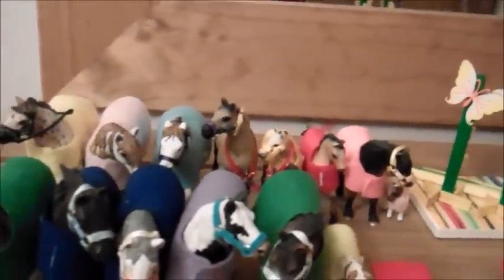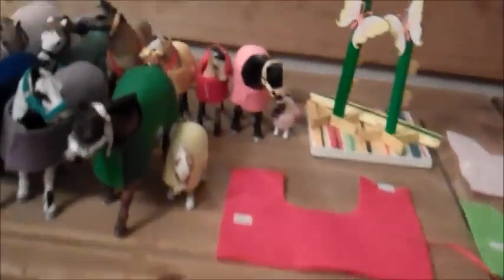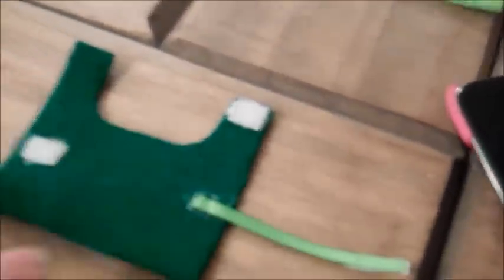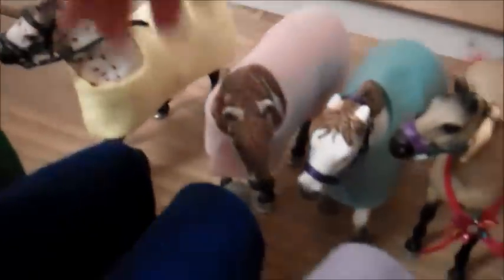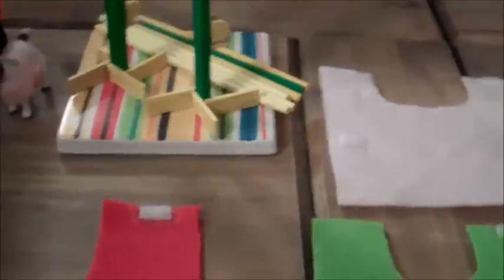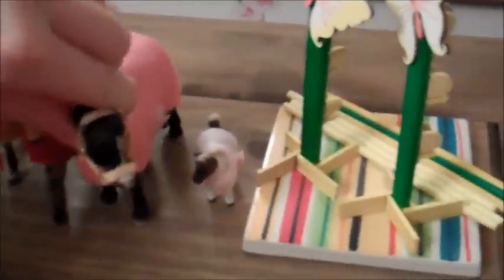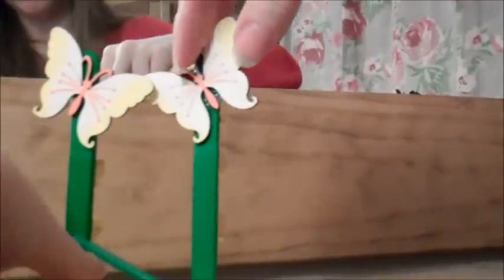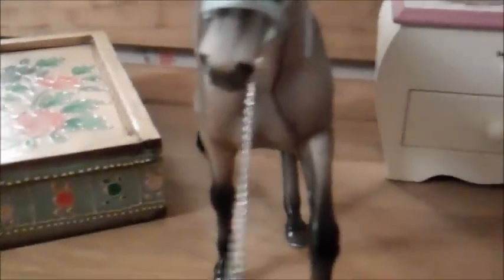Freedom of Spirit Studios - Schleich and Traditional Tack orders